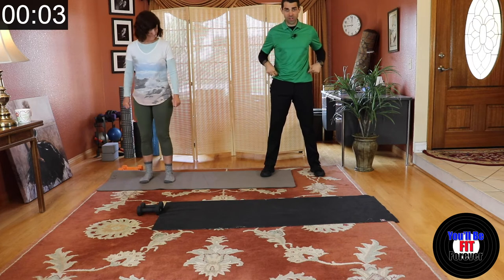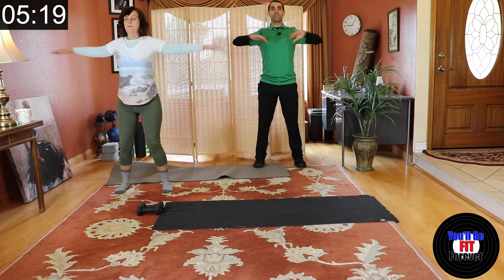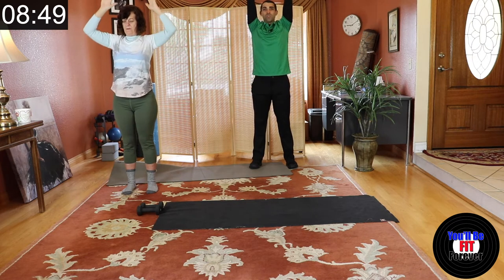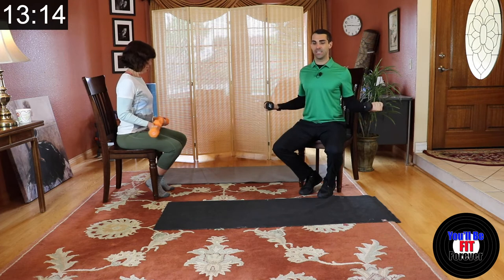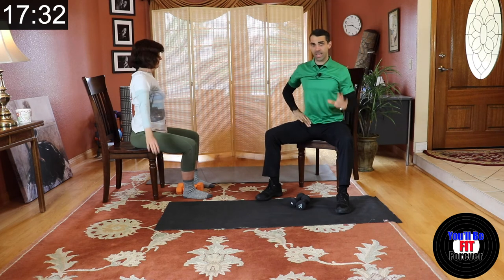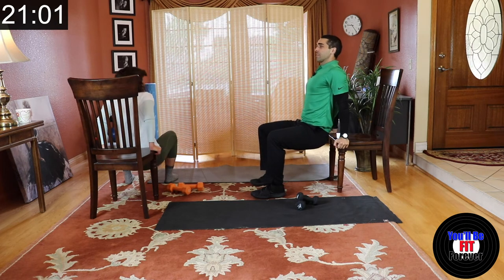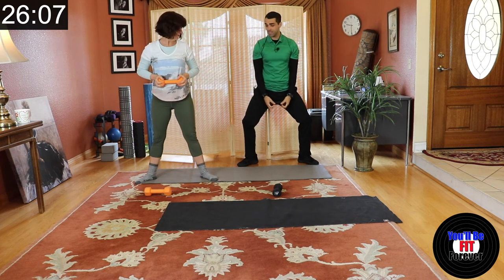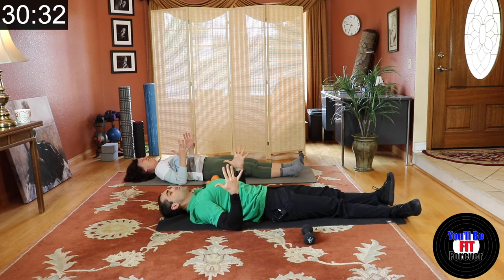Upper Body: Workout 6